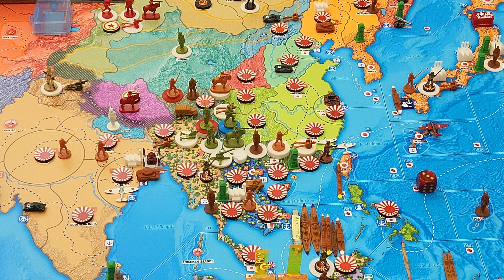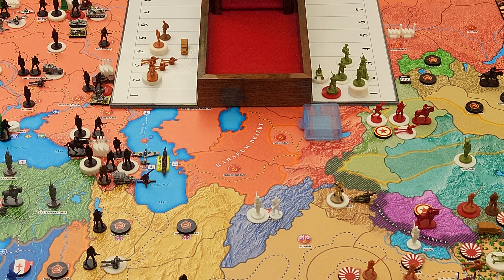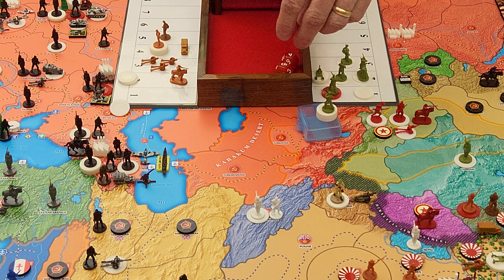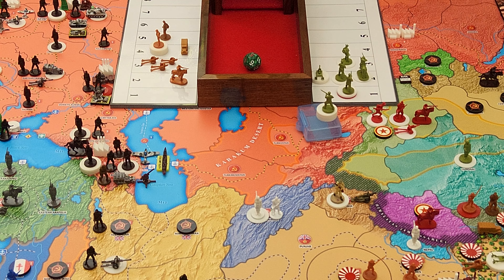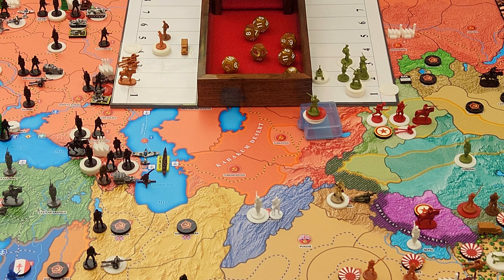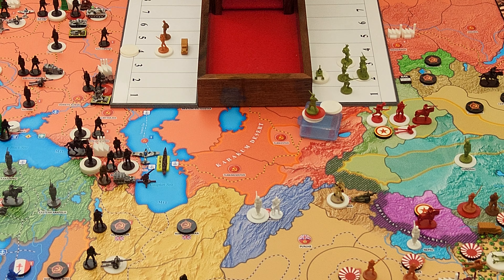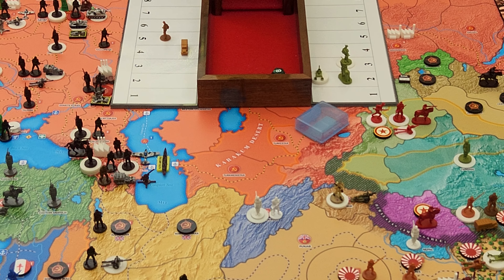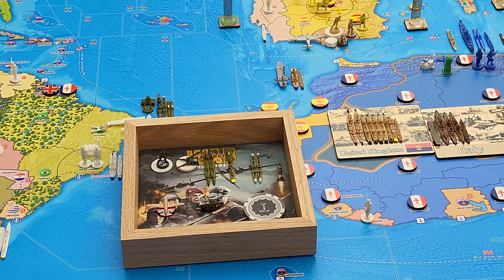Operation Thunderball 11.8 & 11.9 KMT/USA July, 1941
Operation Thunderball, the first V4 Global War '36 YouTube War!
Turn 11.8 & 11.9 KMT/USA
July, 1941